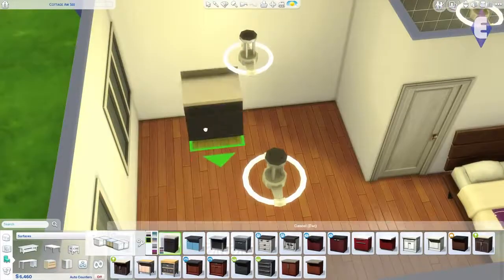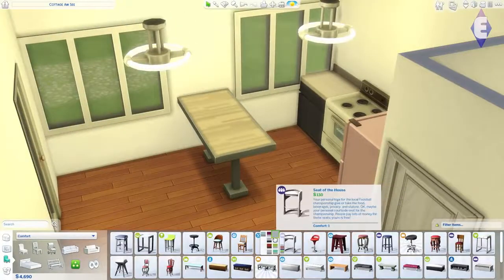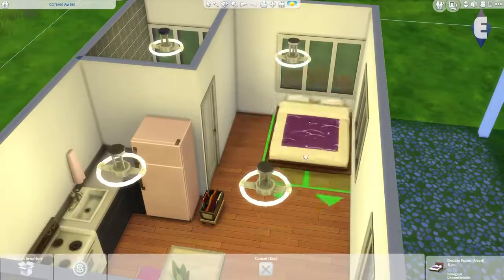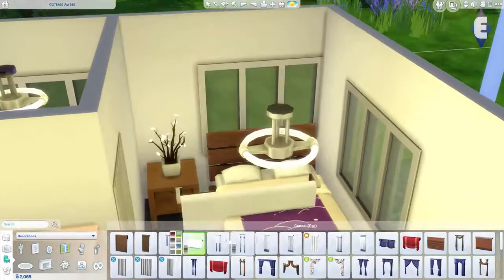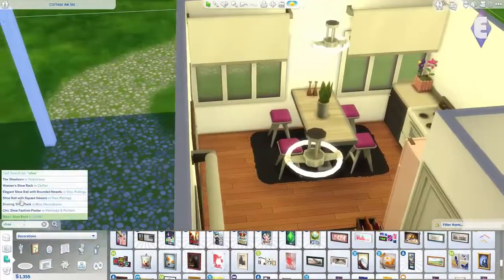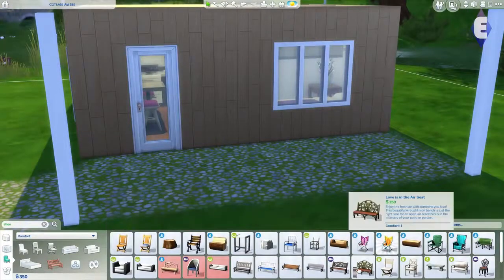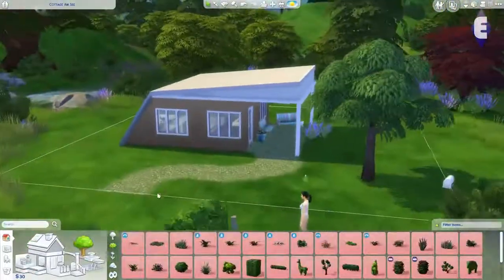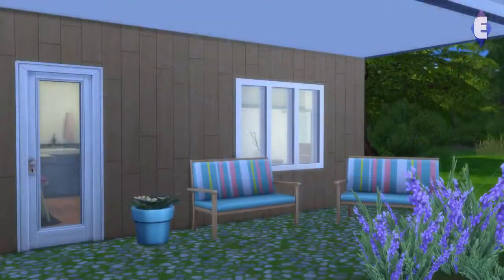The Sims 4 Speed Build | 10 K Build Challenge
In this The Sims 4 speed build I build a small house on a 10 K budget!

To download my builds, find me on The Sims 4 Gallery! My origin ID is Eunagina, and you can also find my creations by searching for Eunagina